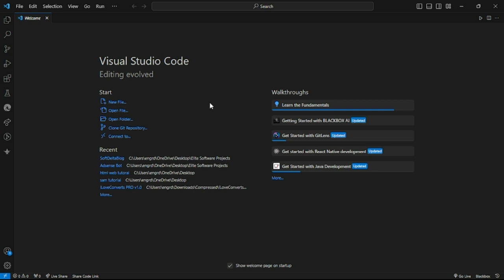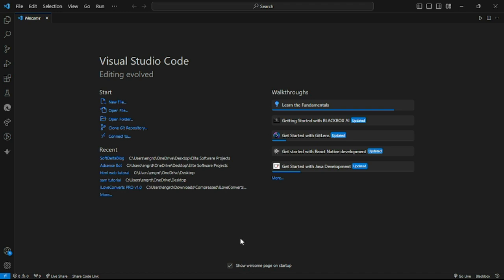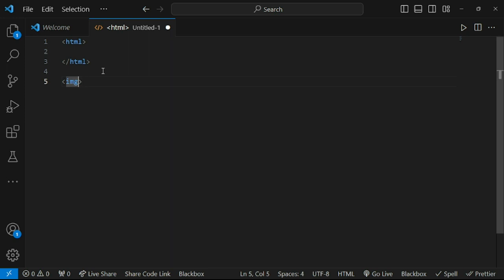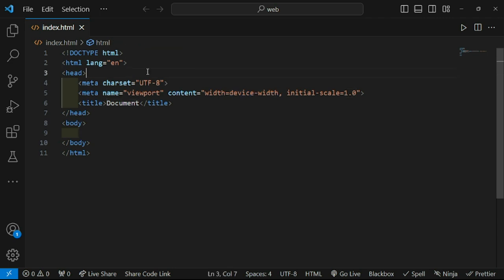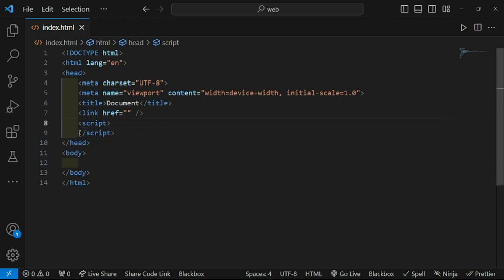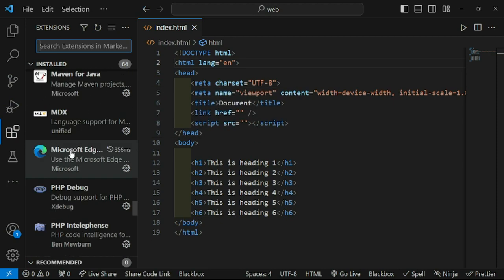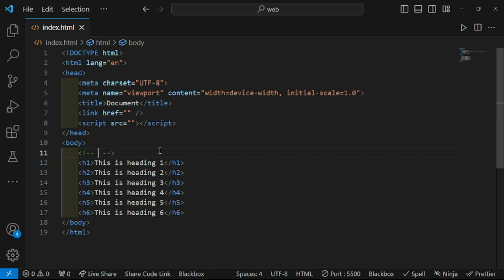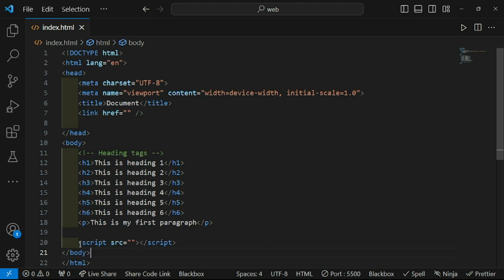Introduction to HTML (Episode 1)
Welcome to our comprehensive guide on HTML, the fundamental language of web development! In this video, we'll take you on a journey through the essential concepts and elements that form the backbone of every website you visit on the internet.

HTML, which stands for HyperText Markup Language, is the cornerstone of web design and structure. Whether you're an aspiring web developer, a curious enthusiast, or just someone looking to demystify the web, this video is your perfect starting point.

In this tutorial, you'll learn:

What HTML is and why it's crucial for web development.
1. How to set up a basic HTML document.
2. The anatomy of an HTML element: tags, attributes, and content.
3. Common HTML tags and their practical applications.
4. Structuring content with headings, paragraphs, lists, and more.
5. Adding images and hyperlinks to your web pages.
6. Best practices for clean and accessible HTML coding.
7. No prior coding experience is necessary, as we'll explain everything step by step.

By the end of this video, you'll have a solid understanding of HTML's role in creating web content and be well-equipped to start your journey into the world of web development.